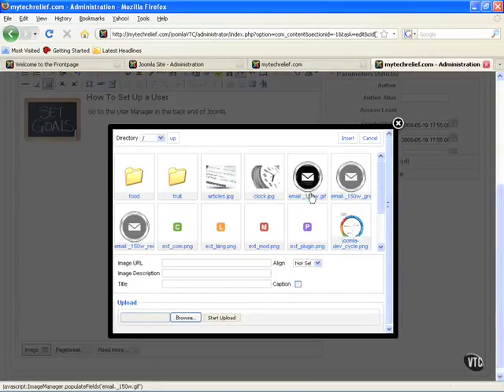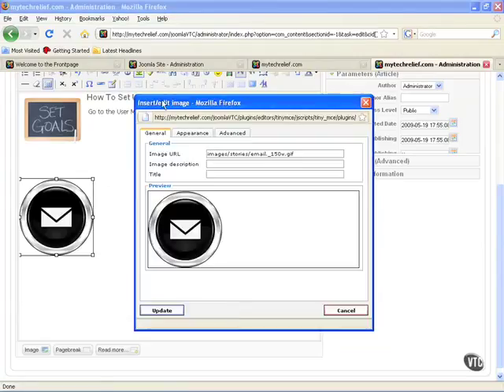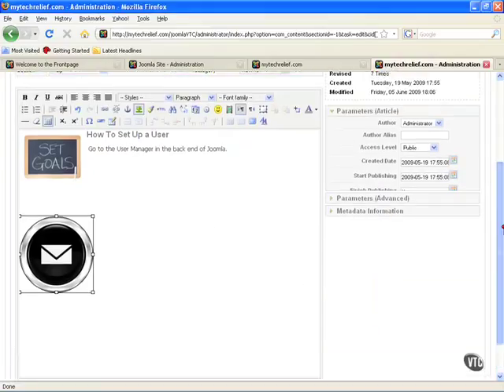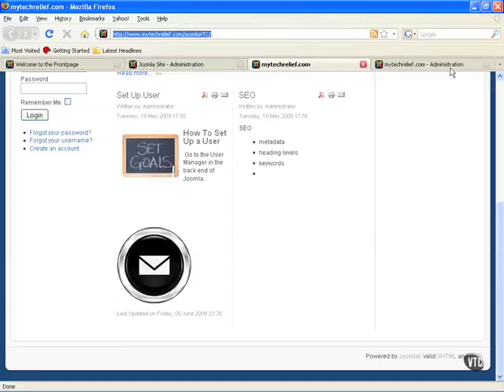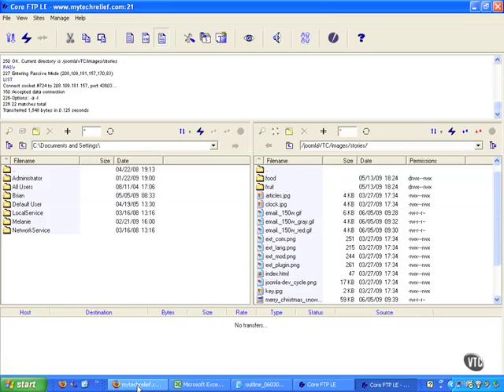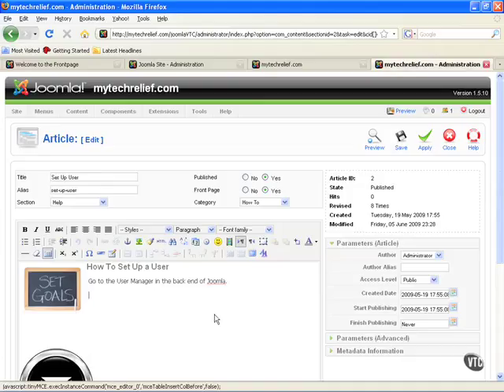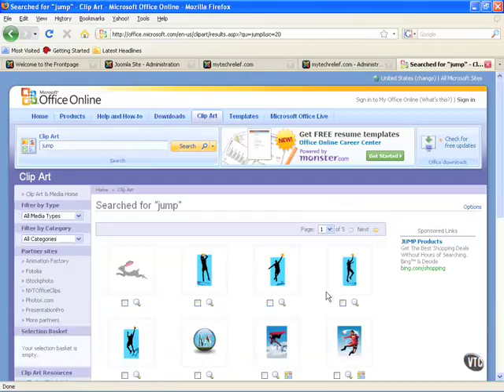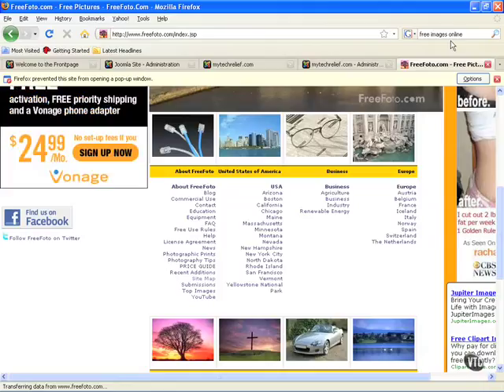10 05 Images pt 3